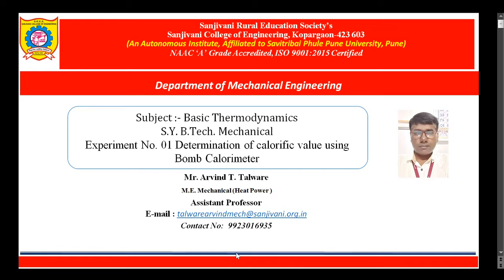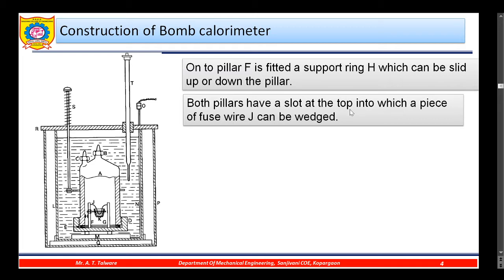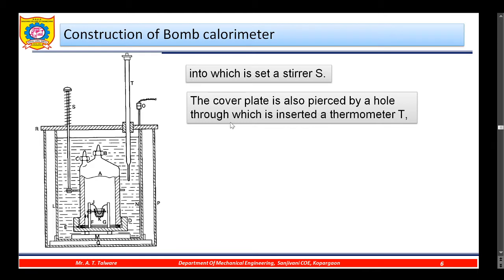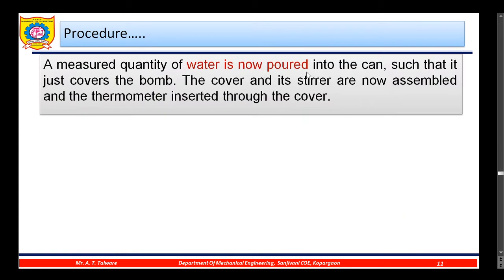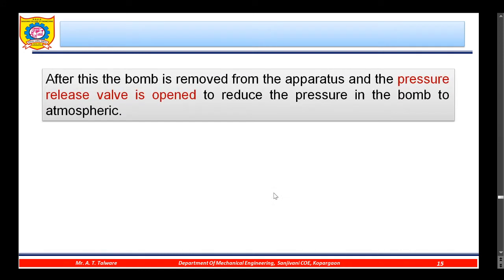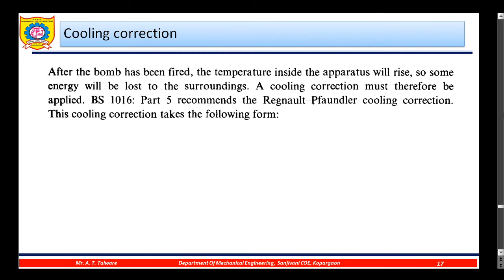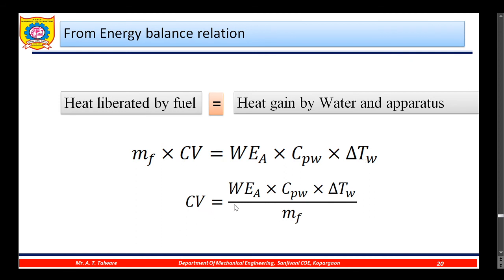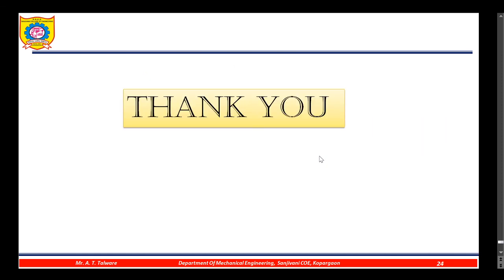Experiment on Bomb Calorimeter